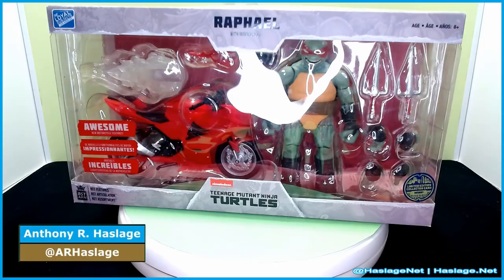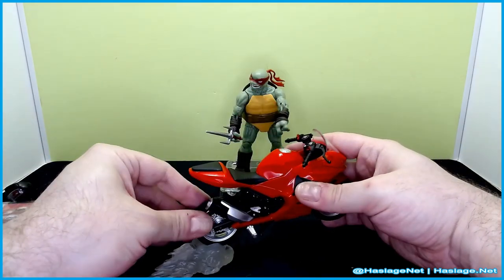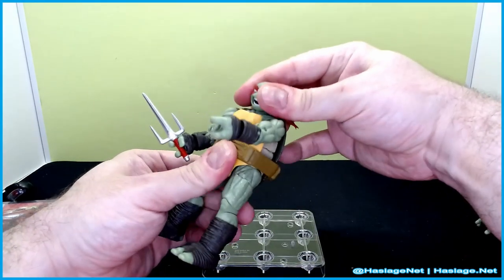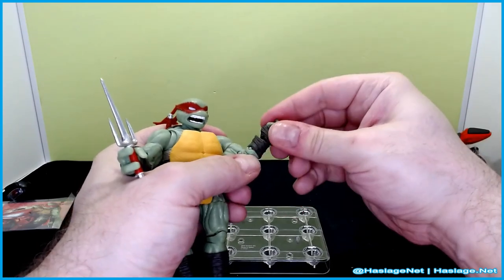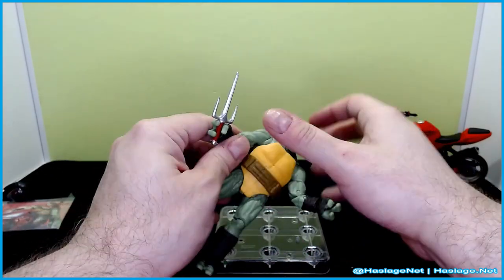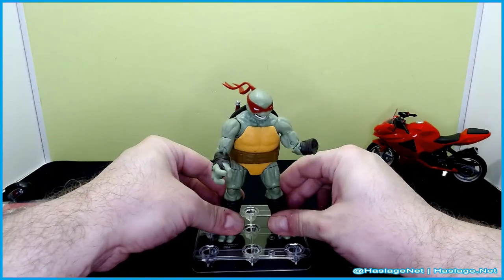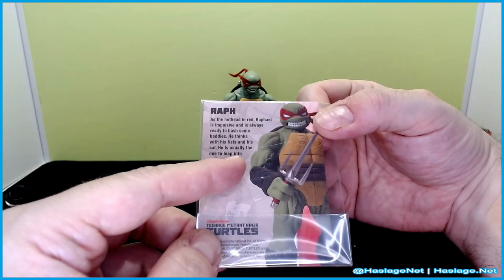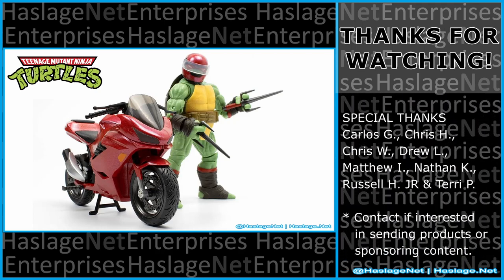Teenage Mutant Ninja Turtles BST AXN Raphael (IDW) & Sport Bike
Mutant Monday! Teenage Mutant Ninja Turtles BST AXN Raphael (IDW) and Sport Bike Set